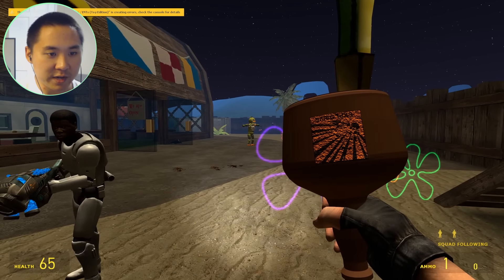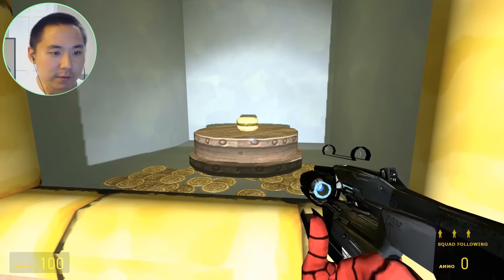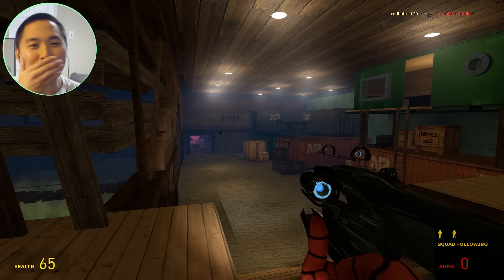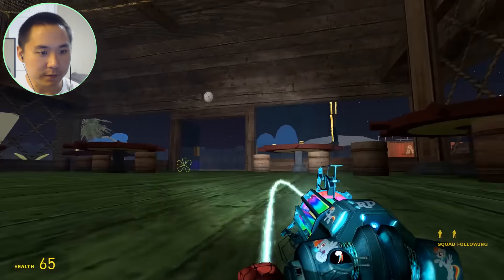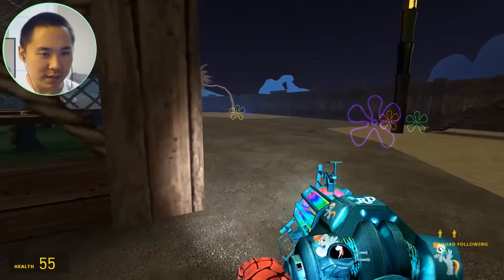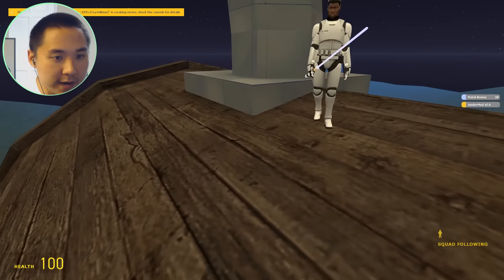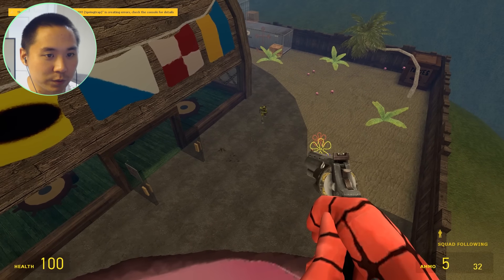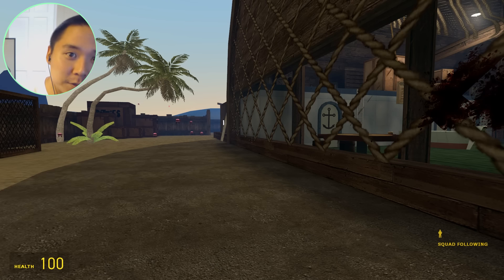FNAF ANIMATRONICS AT THE KRUSTY KRAB! EP. 3 | Gmod FNAF Sandbox Funny Moments (Garry's Mod)